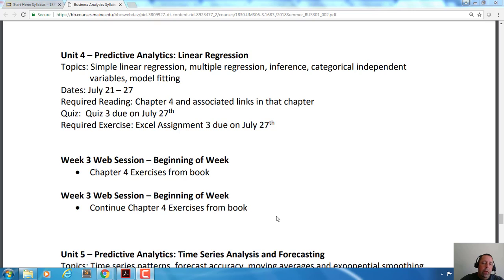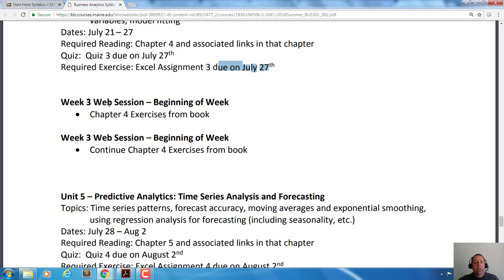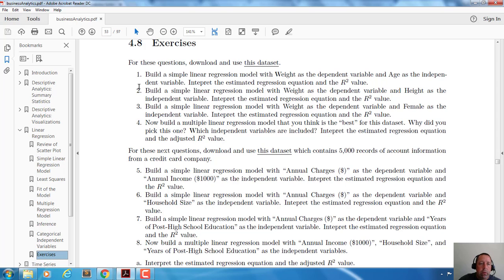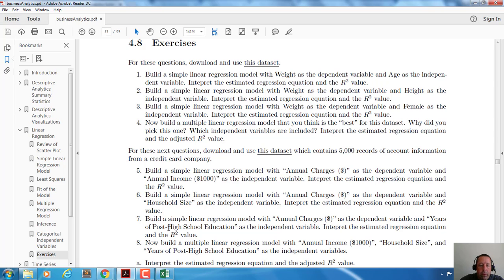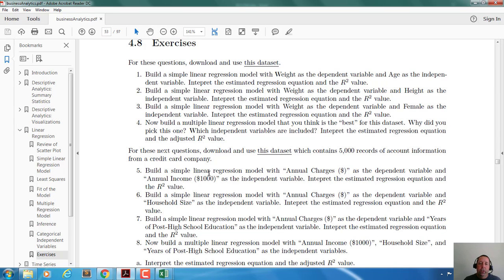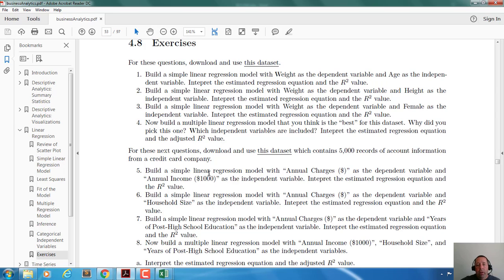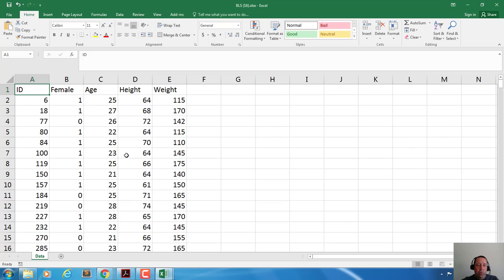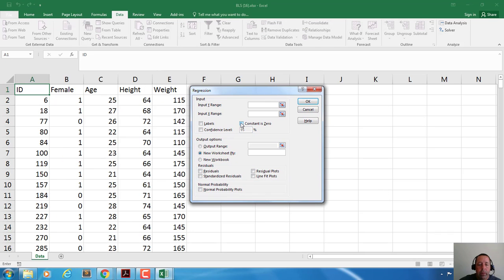Intro to Web Session #5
Short introduction to web session #5